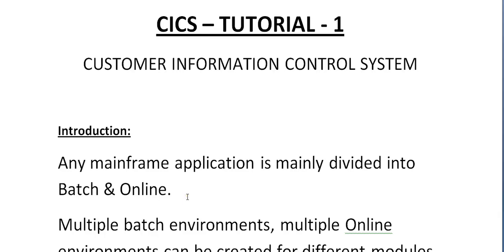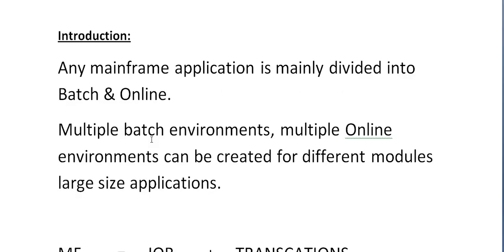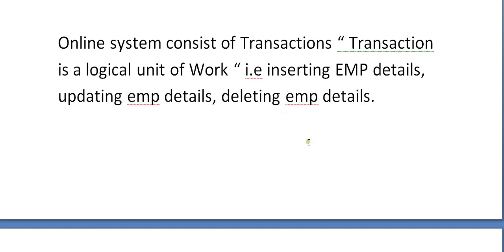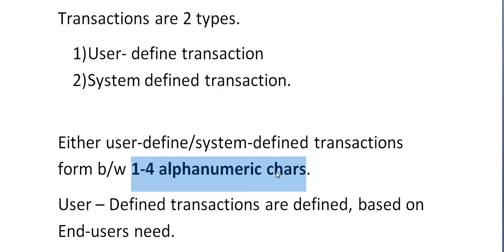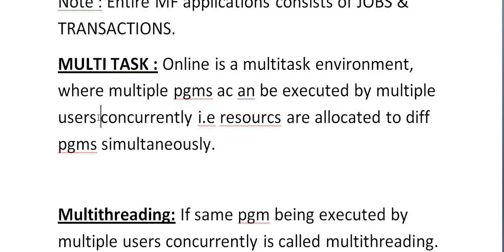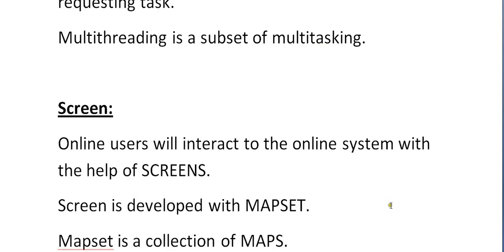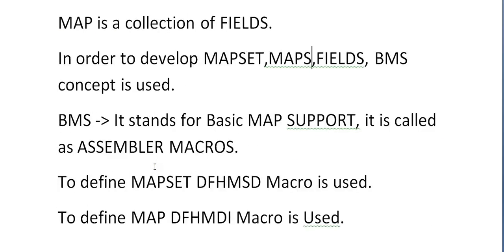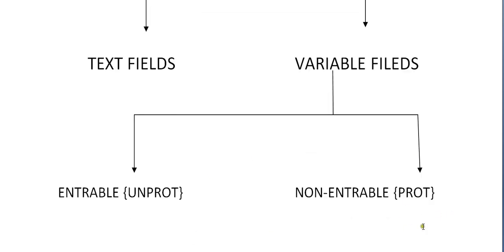CICS Intro - Mainframe CICS Tutorial - Part 1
CICS Intro - Mainframe CICS Tutorial - Part 1, In this video you will learn about the introduction to mainframe CICS.